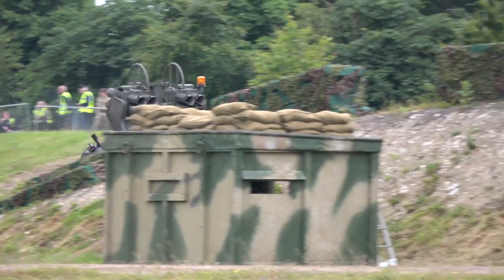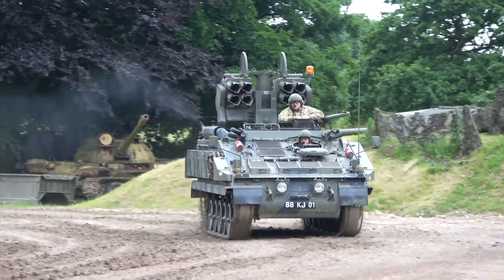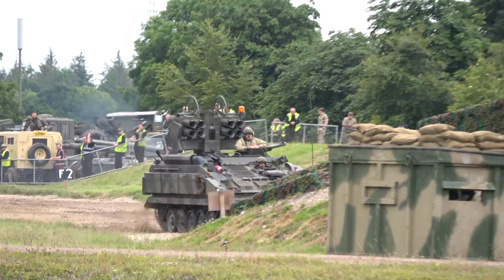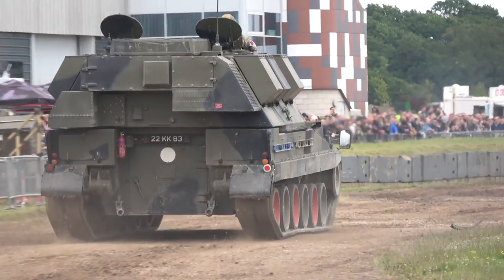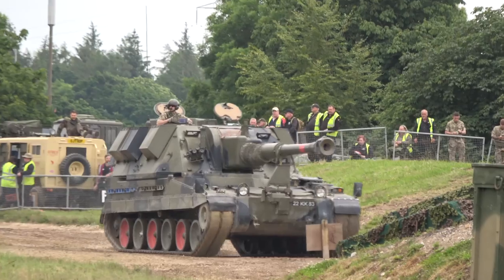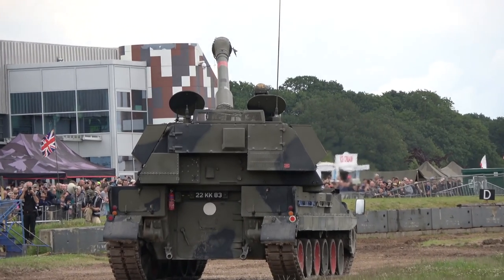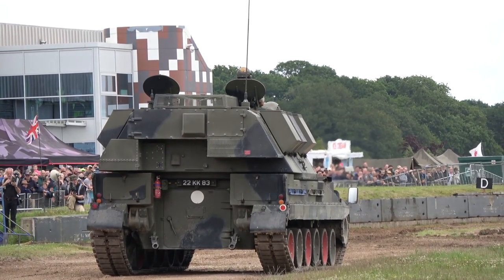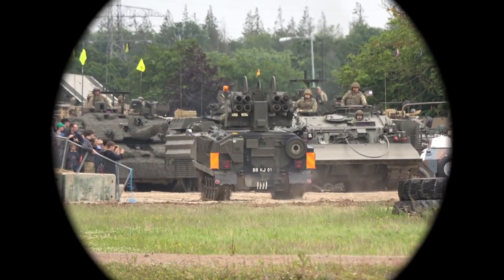Tankfest 2016 - British Army Armoured Artillery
Another part of the British Army segment at The Tank Museum, Bovington's, Tankfest 2016, saw an AS90 105mm Self Propelled Gun and an Alvis Stormer HVM, displaying in the arena.